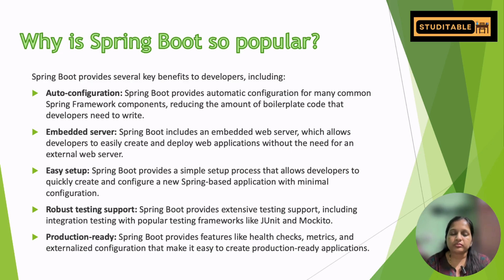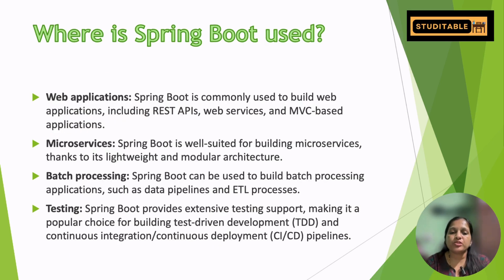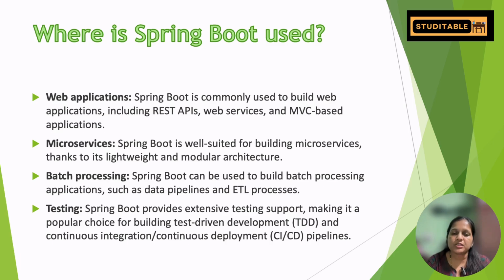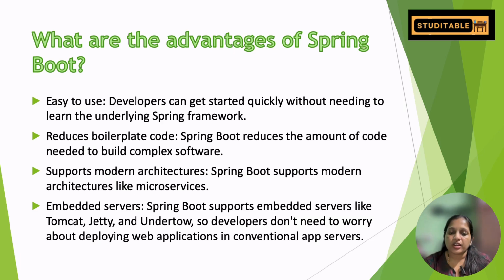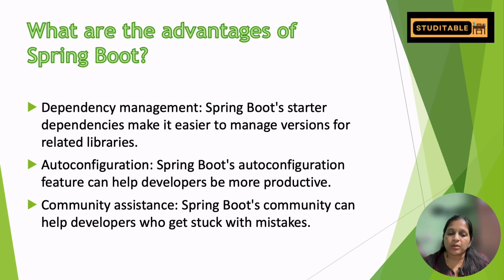What is Spring Boot | Spring Boot for freshers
This video talks about Spring Boot which is a popular Java framework. Spring has been widely used in the tech world for a variety of projects and here we discuss its uses along with its advantages and its popularity.

Spring Boot is an open-source Java framework used for programming standalone, production-grade Spring-based applications with a bundle of libraries that make project startup and management easier.
Spring Boot is a convention-over-configuration extension for the Spring Java platform intended to help minimize configuration concerns while creating Spring-based applications.

Advantages:
1) Reduces boilerplate code
2) Dependency management
3) Server integration
And many more.
To know more, watch the video.